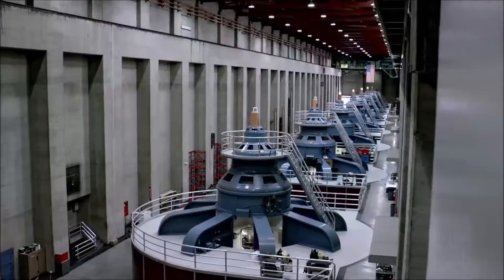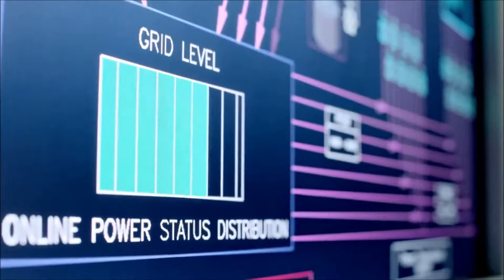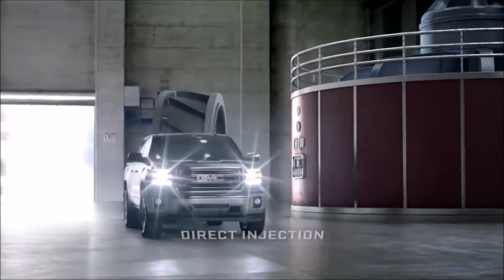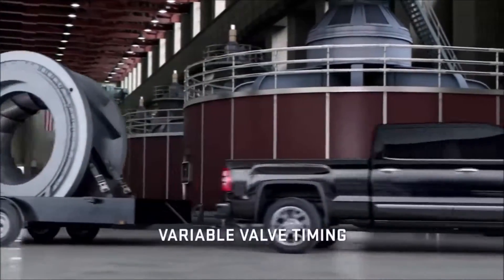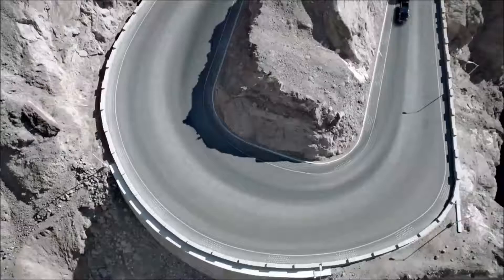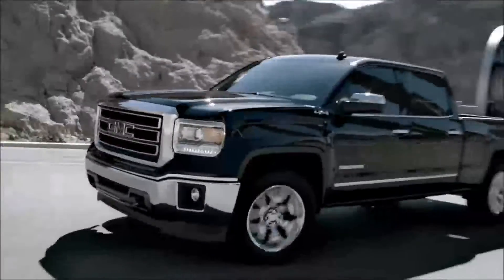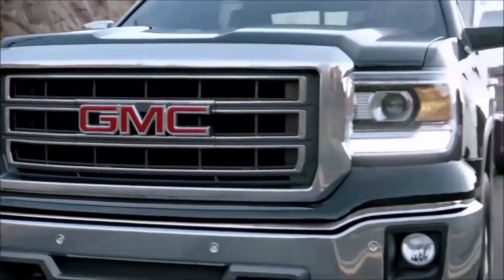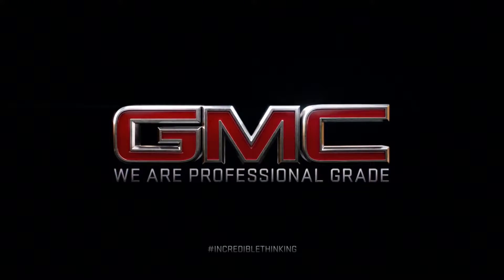GMC Sierra Pickup Truck Winchester, VA | Fuel Efficiency Winchester, VA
Are you looking for the best Buick GMC dealership in the Winchester, VA area?  Look no further than Shenandoah Buick GMC, located a short drive from Winchester, VA.  Our staff is available to help get you in the car of your dreams.  Whether you are looking for a car, truck, or SUV, you will find your perfect vehicle at Shenandoah Buick GMC.  At Shenandoah Buick GMC, you will experience the best customer service, Buick GMC selection, and prices on a new vehicle.  For more information on the selection at Shenandoah Buick GMC, head over to our website or stop by the dealership, located near Winchester, VA.